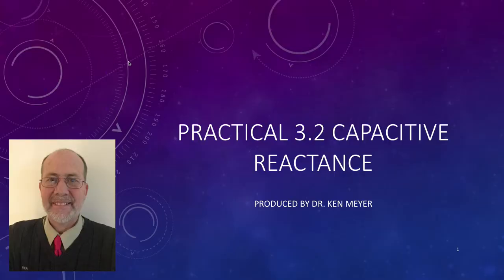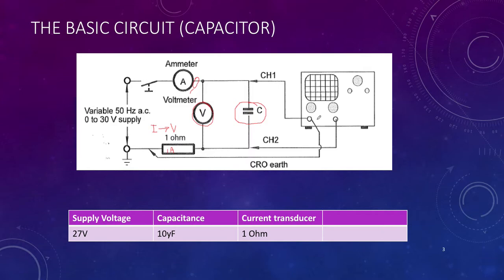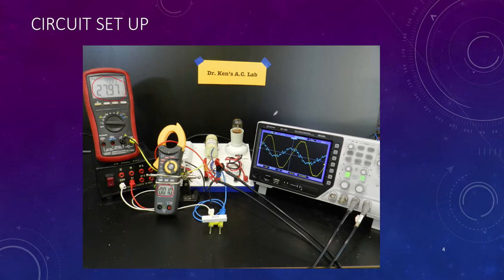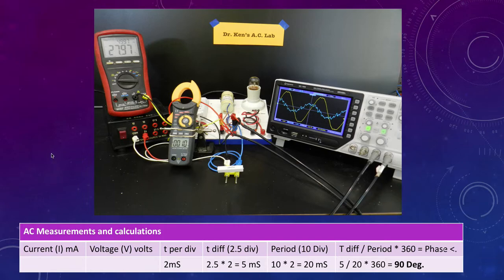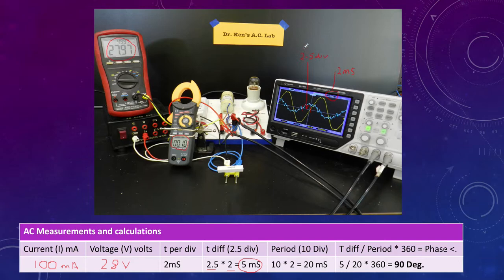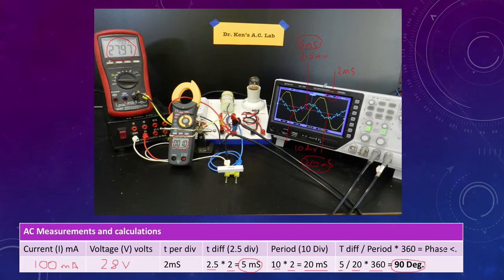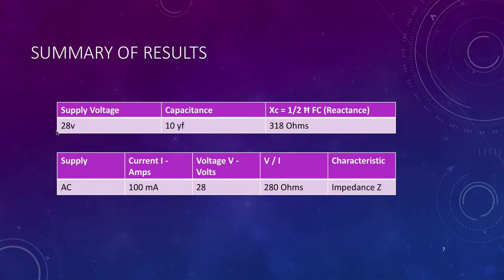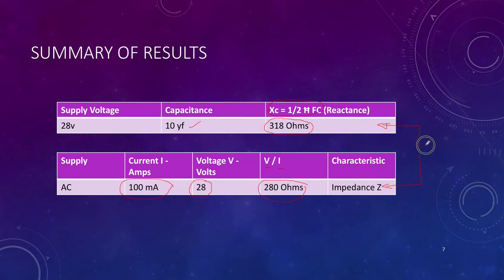AC Lesson 3 Practical 3 3 complete Ken Meyer